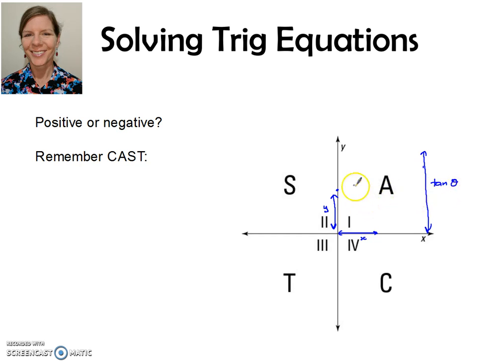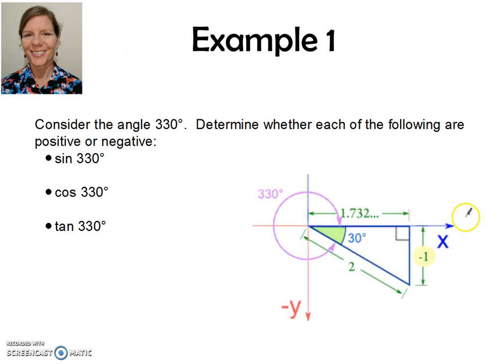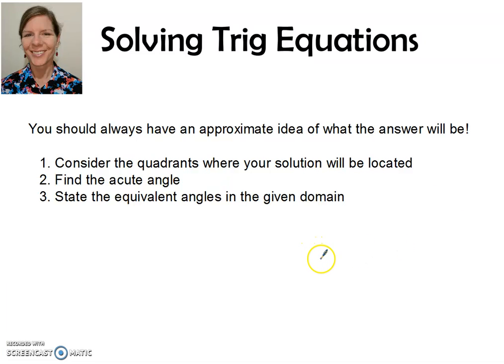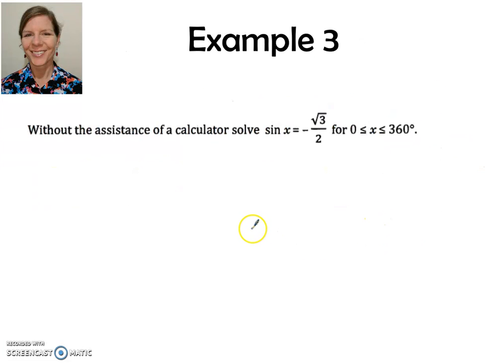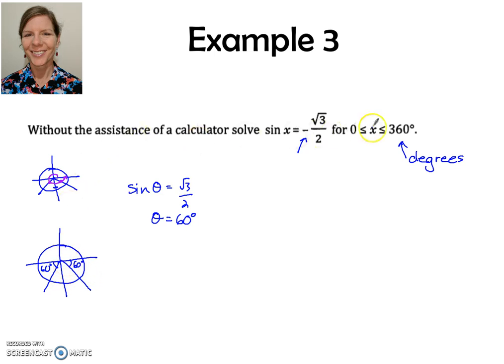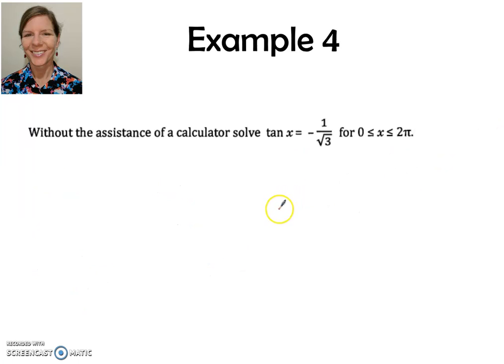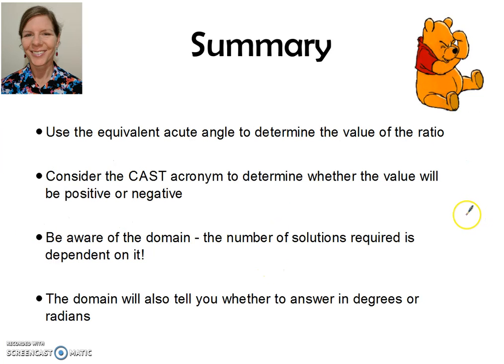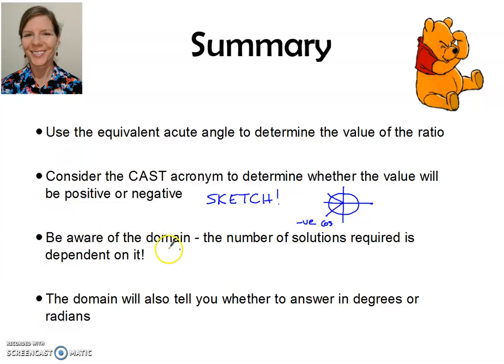Solving Trig Equations